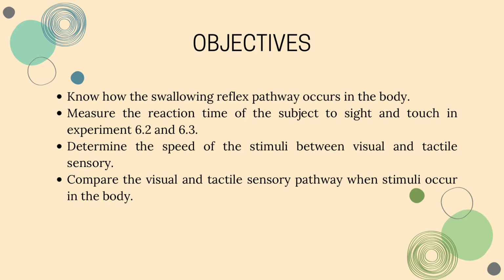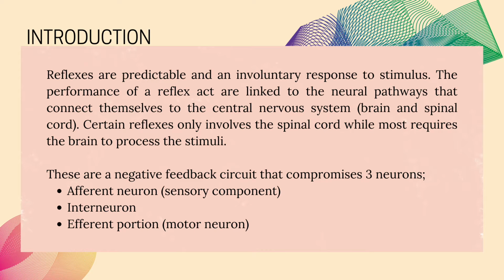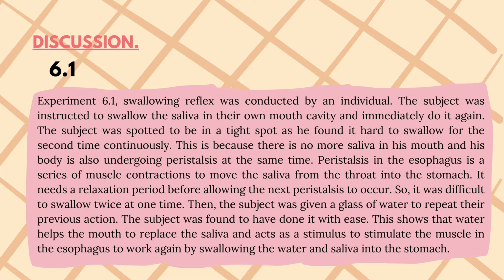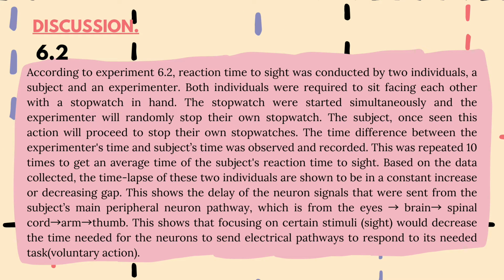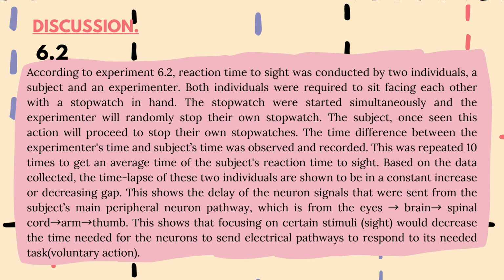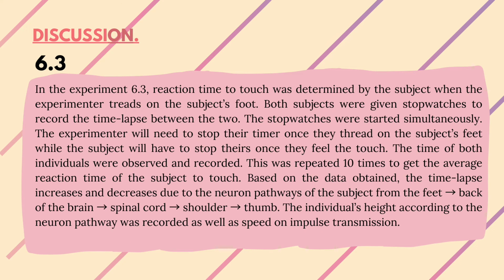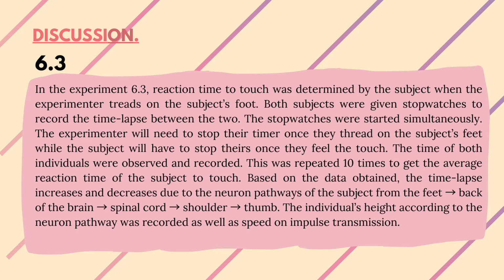LAB 6 BIOLOGY GROUP 7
LECTURER :
DR NUR AKMAL

GROUP MEMBERS :
NURIN SABRIENA BINTI SHAMSUL KAMAR
AS13453
NURUL ATIKAH BINTI MOHD MOKTHAR
AS13393
AZIZZUL MUSTAQIM BIN NASARUDIN
AS12960
NURATHIRAH BATRISYIA BINTI DZULKARNAEN
AS13098
NUR AALIYAH ERMINA BINTI RAZLAN
AS13481